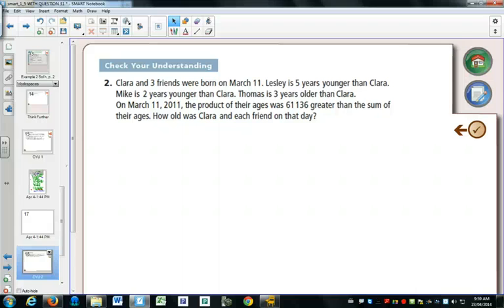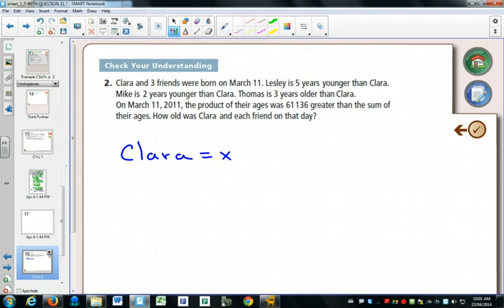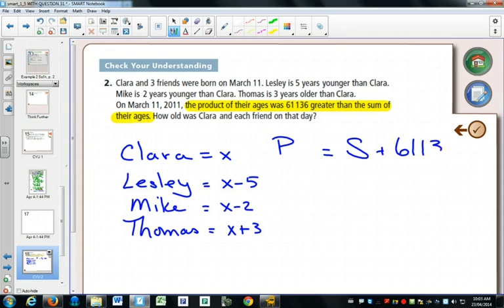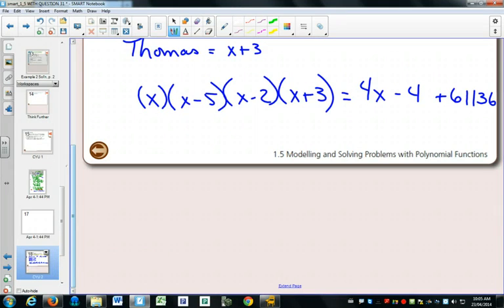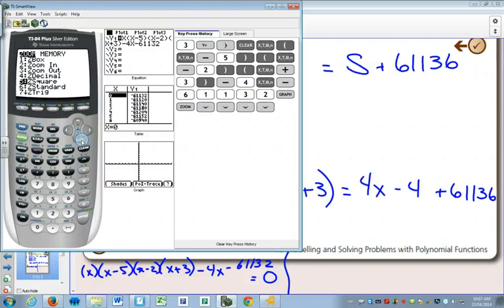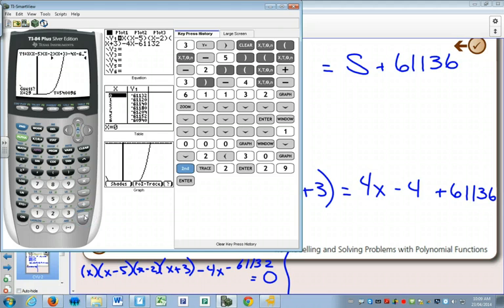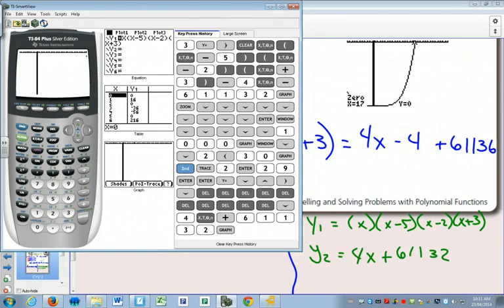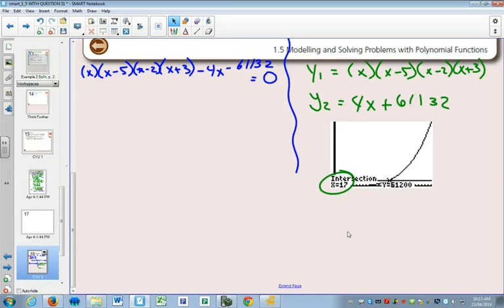MA40SP 1 5 Example 2